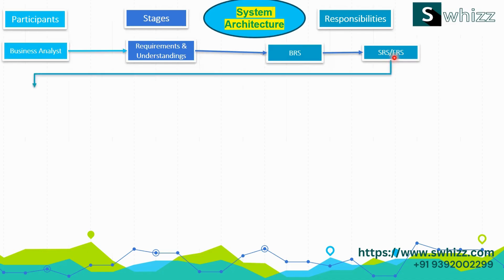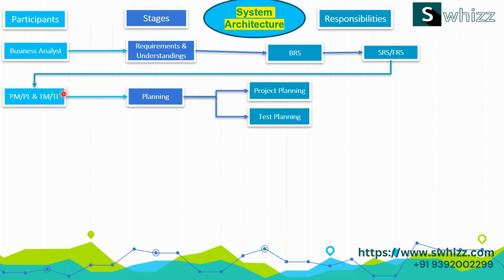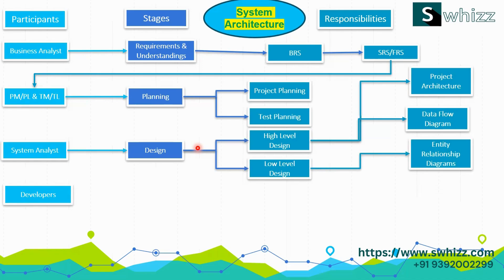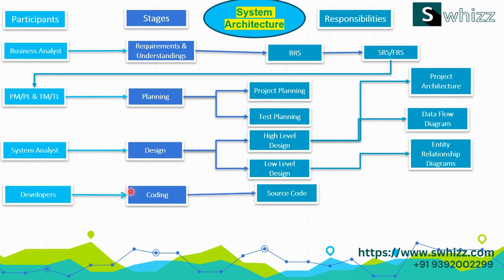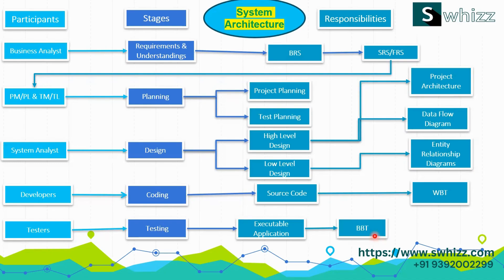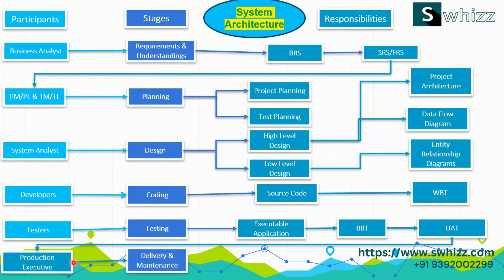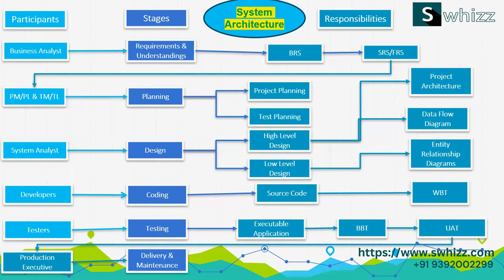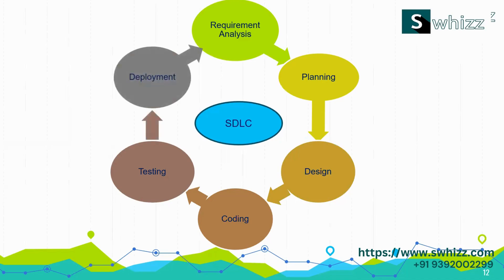Architecting Success: Navigating Client Requirements to Application Excellence | Swhizz Technologies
🌐 Architecting Success: Navigating Client Requirements to Application Excellence 🚀

Embark on a journey of architectural brilliance with us! In this enlightening video, we explore the art of transforming client requirements into applications that excel. Discover the strategies, insights, and innovative approaches that define success at every architectural step. Join us in architecting a future of excellence! 💻✨